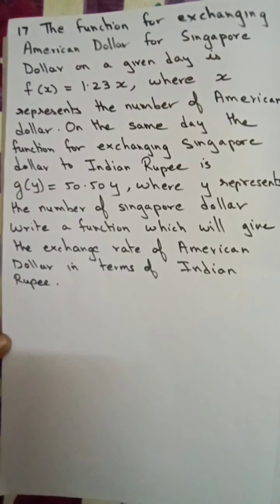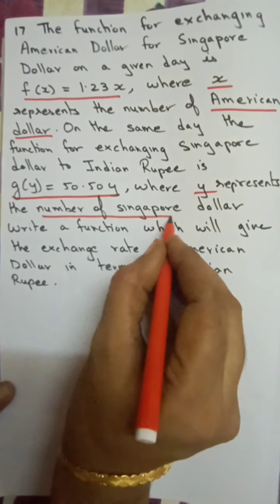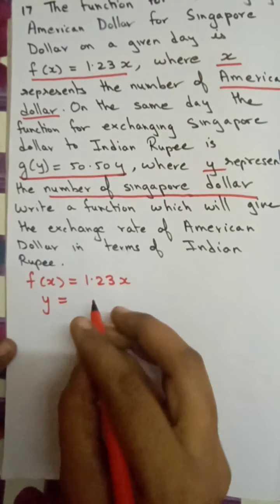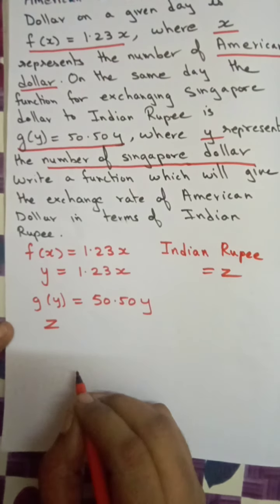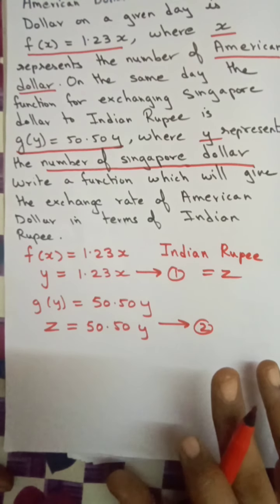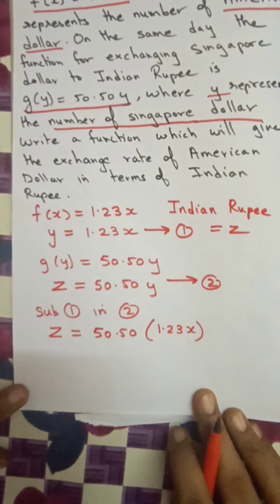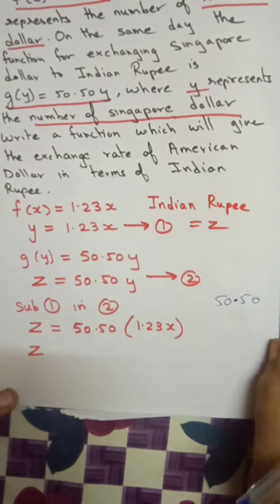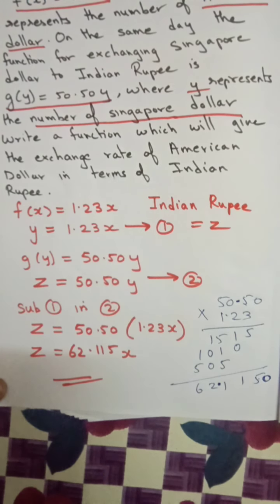11th State board maths Ex 1.3 17thsum